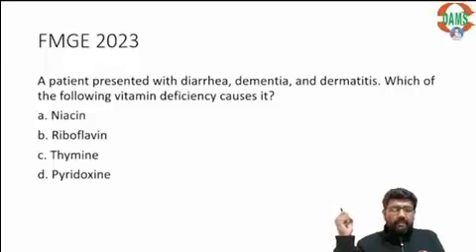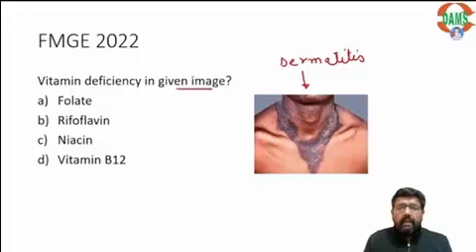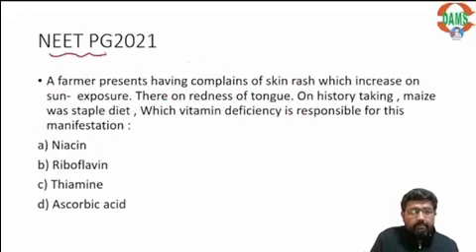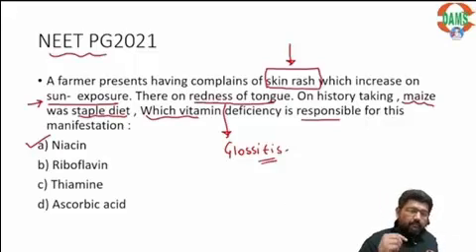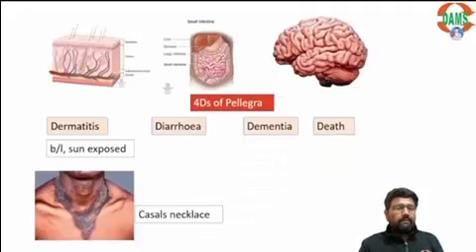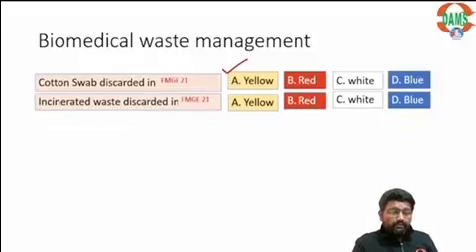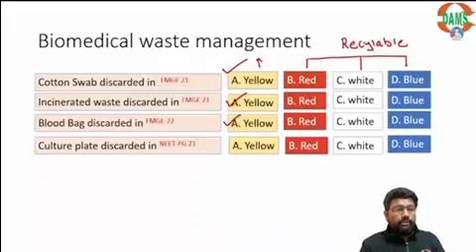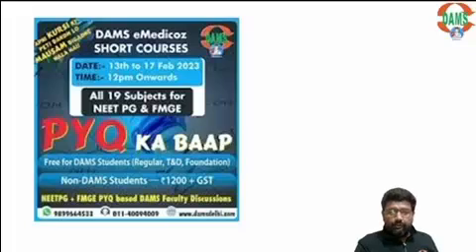PSM | PYQ ka Baap is coming soon on eMedicoz